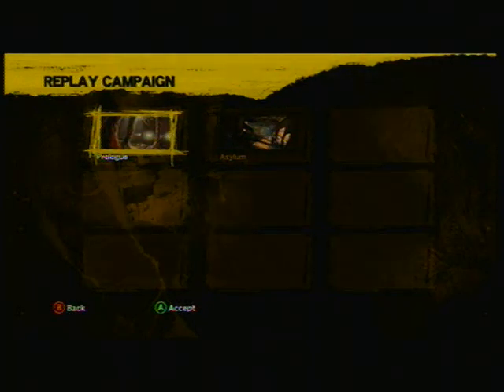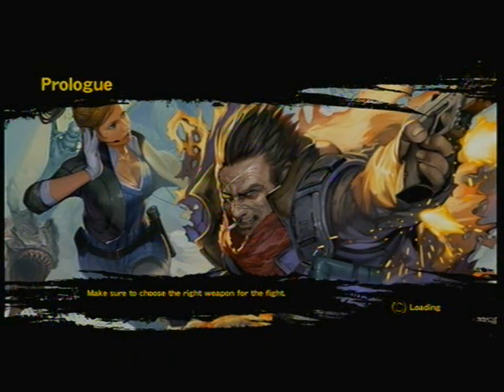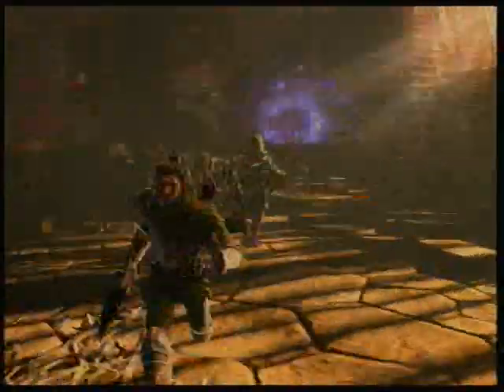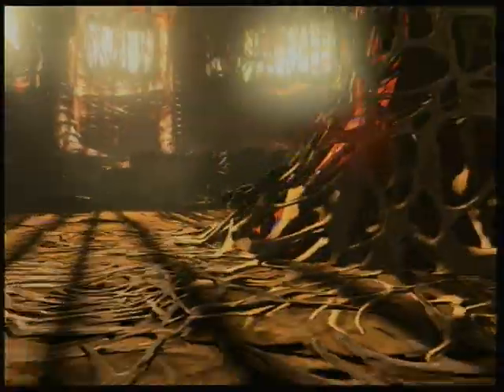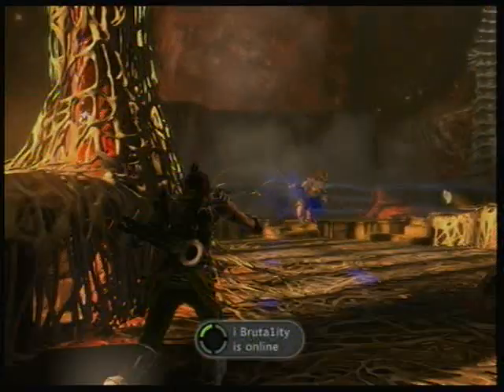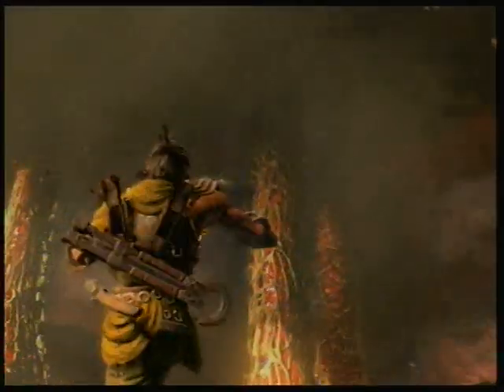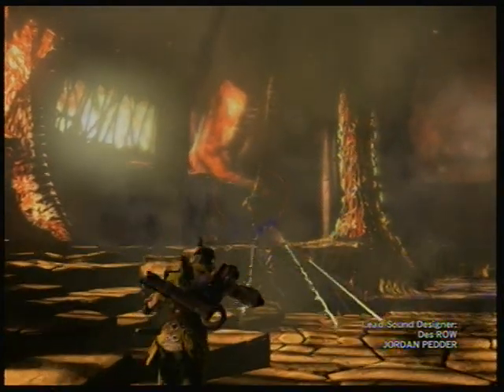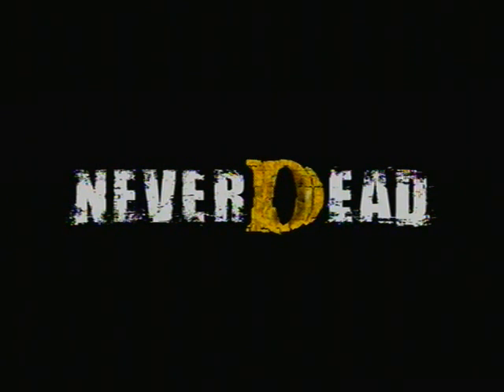NeverDead- Prologue | Walkthrough Part 1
This is the first few minutes of the NeverDead offical campaign on the Xbox 360. Beating this level will net you the De-Cyphered Achievement as well.